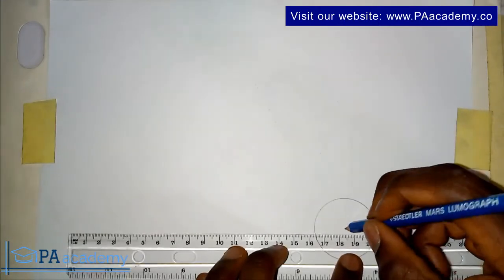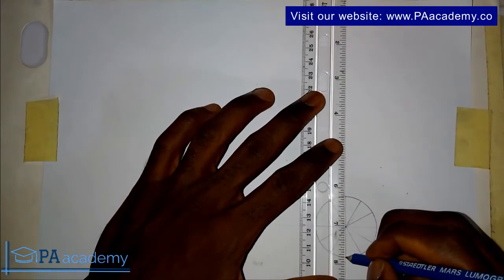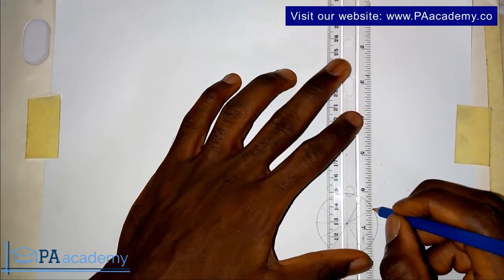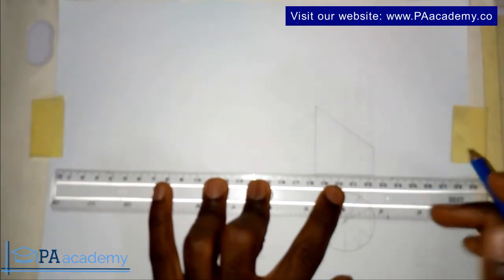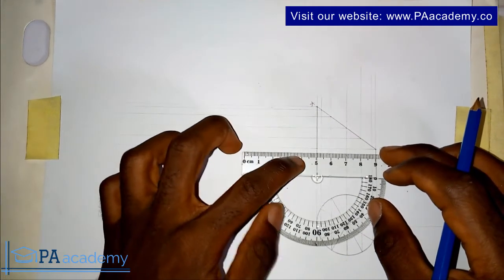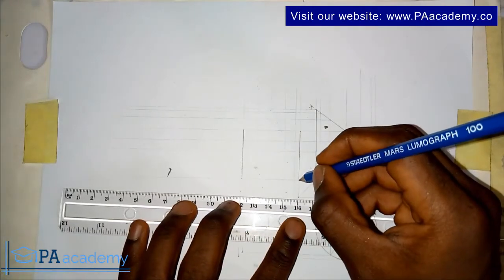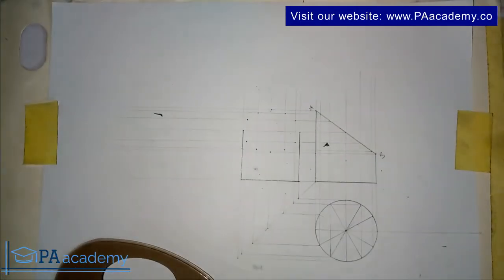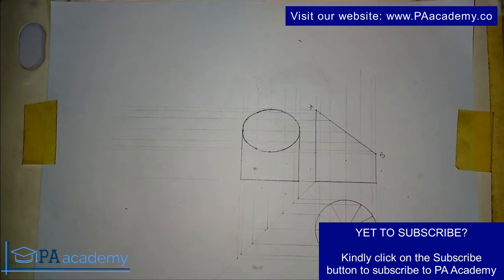How to Draw the End Elevation of the Frustum of the Cylinder | Draw the End Elevation of an Object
In this video, I will show you How to Draw the End Elevation of the Frustrum of the Cylinder. Very simple and easy to do!

Thanks
PA Academy